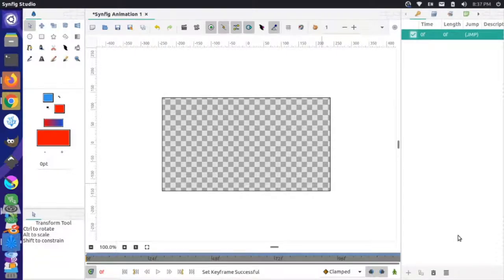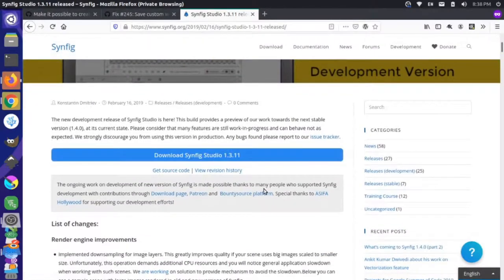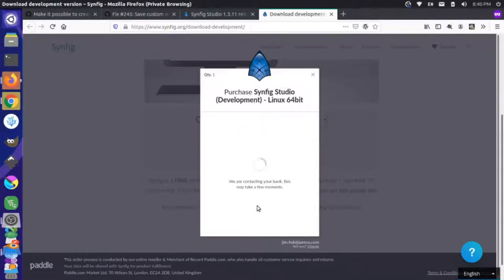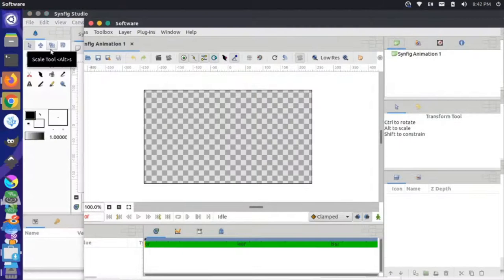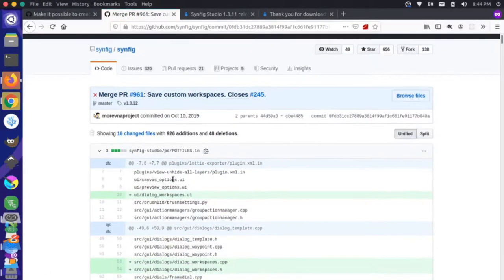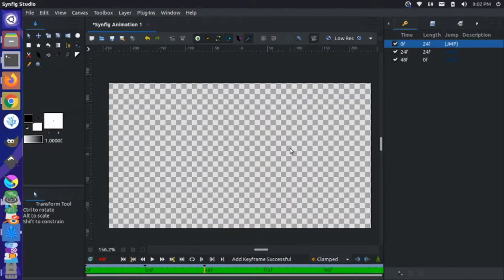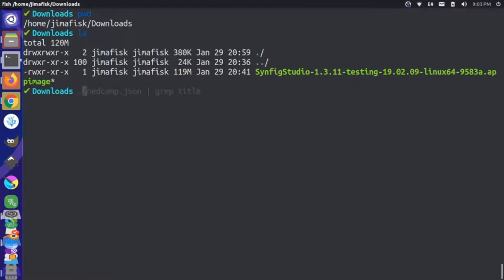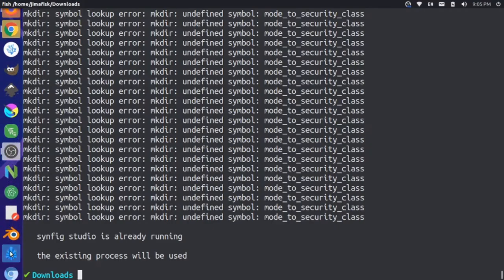Installing a development version of Synfig (1.3.11)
This video covers installing a development version (1.3.11) of Synfig on Ubuntu using an Appimage. We go over looking through the Github issue queue to find a feature we want, then downloading the newest release of the program.